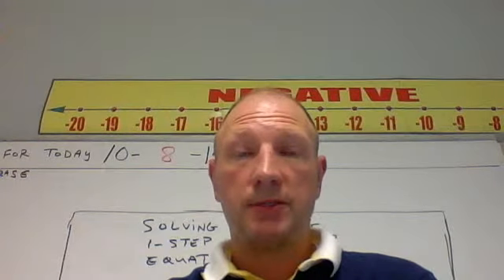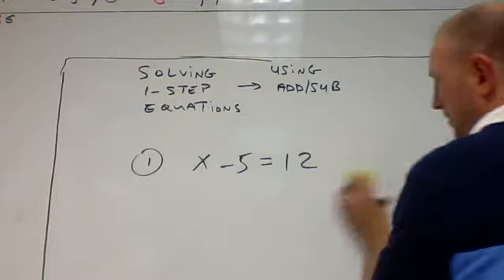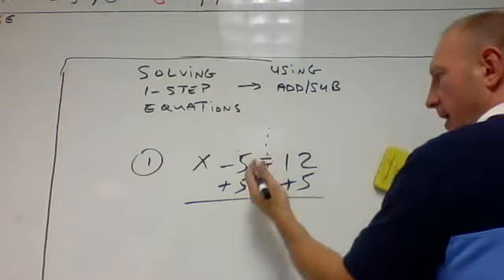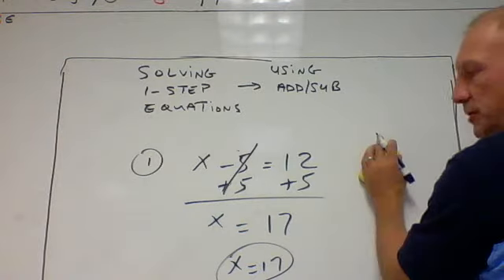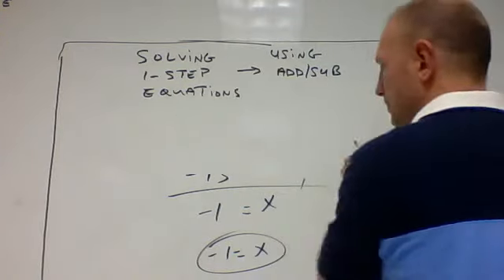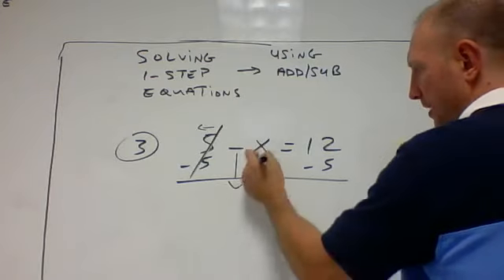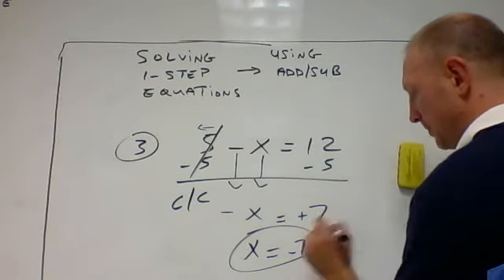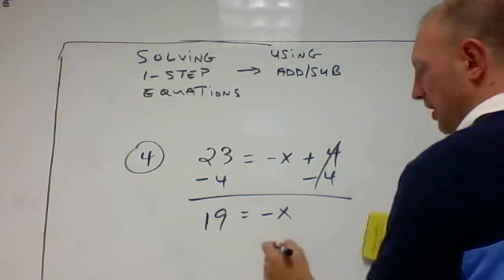Russo Video Intro to Algebra "2.2 Solving 1-Step Eqs w/ Addition and Subtraction" 10-7-14